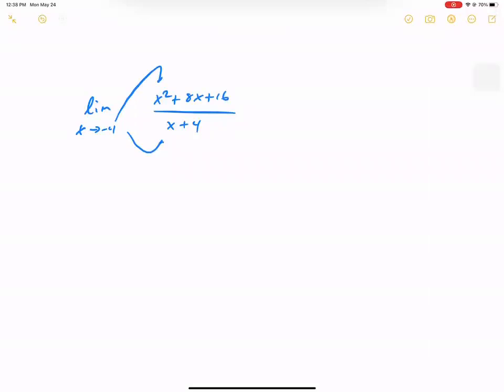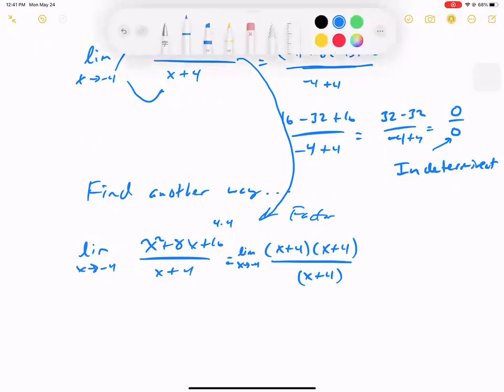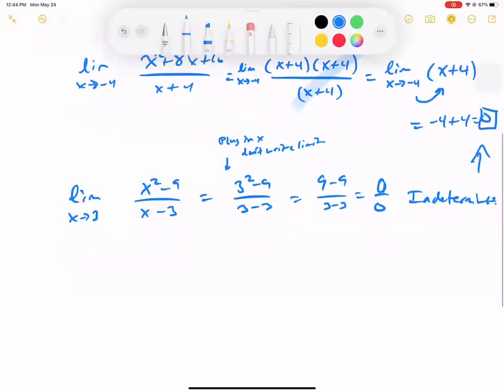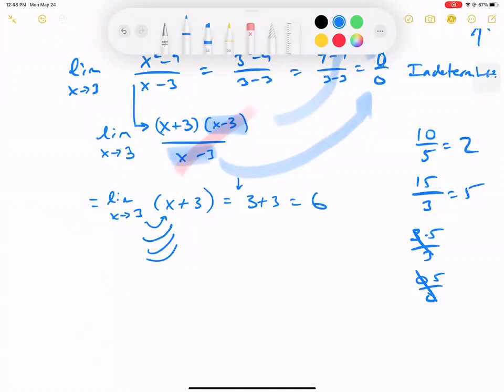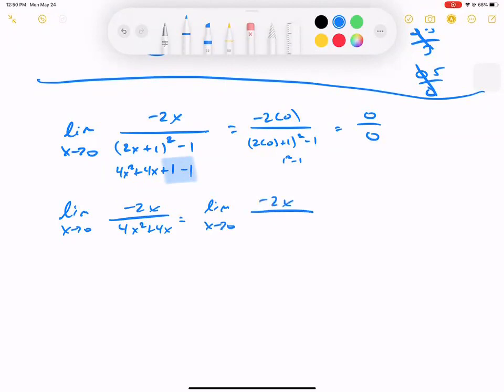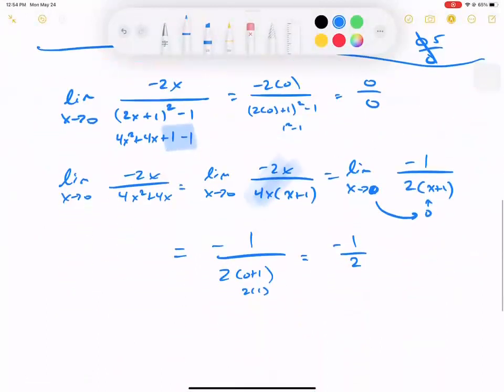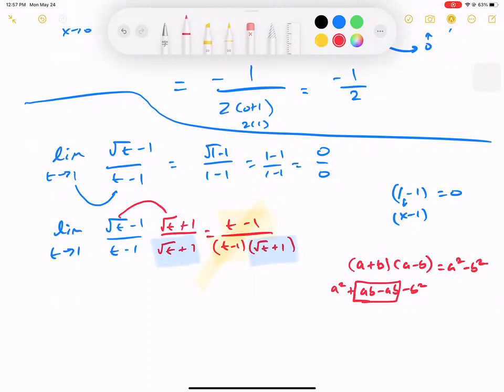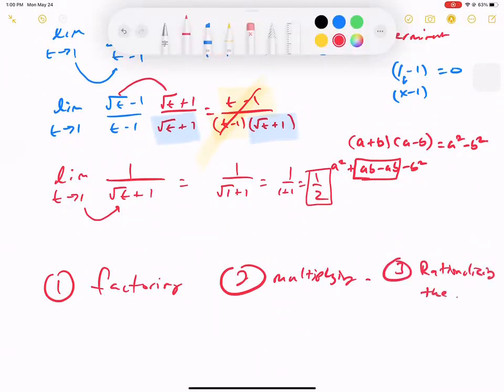Precalculus Limit of rationals (fractions) when you end up with 0/0.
We take the limits of fractions that lead us to indeterminate solution of 0/0.  We work through 3 methods to find the holes.